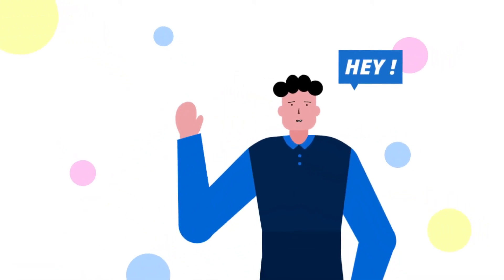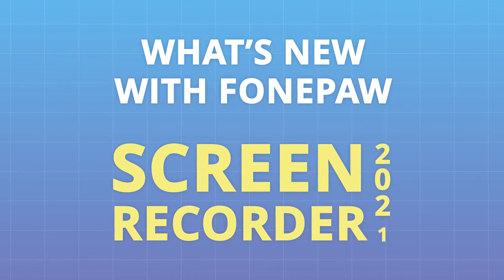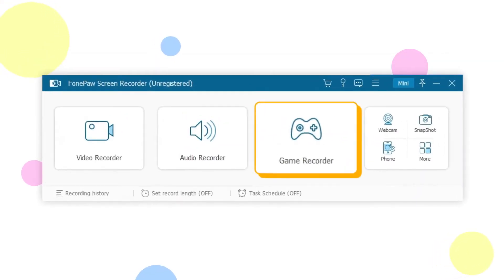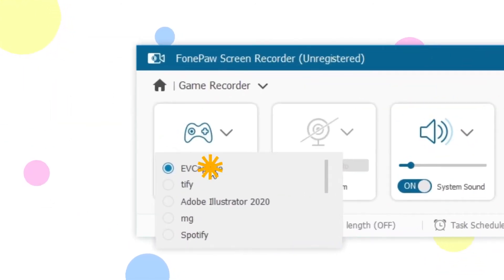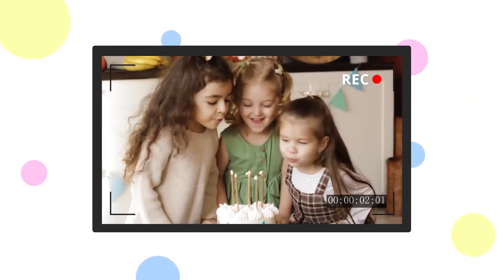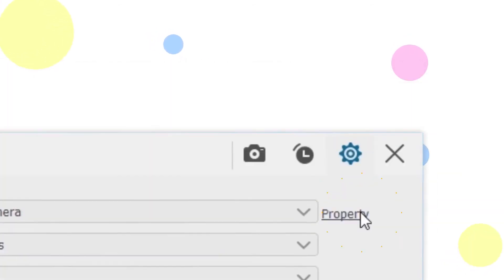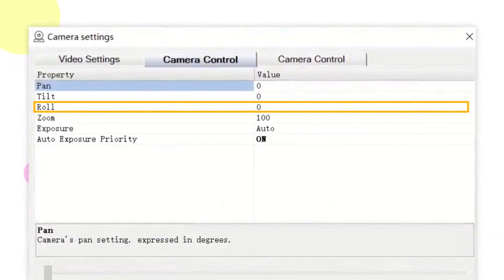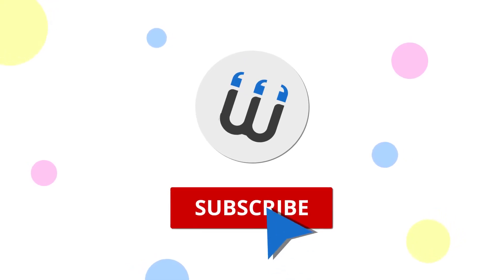Record Gameplay and Webcam on Computer | FonePaw Screen Recorder Update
FonePaw Screen Recorder is a powerful screen recording software that enables users to freely record the screen with a webcam, together with the sound of the system and the microphone. Recently it has released the newest version.

🔔TimeStamp
0:00 Intro
0:28 Update 1 Game Recorder
0:46 How to use Game Recorder
0:55 Update 2 Webcam Recoder
1:12 How to use Webcam Recoder

With FonePaw Screen Recorder 3.8.0 (Win), you can
- Record Gameplay on PC
- Only record the webcam
- Reset Webcam while Recording

Check out the details in this video!